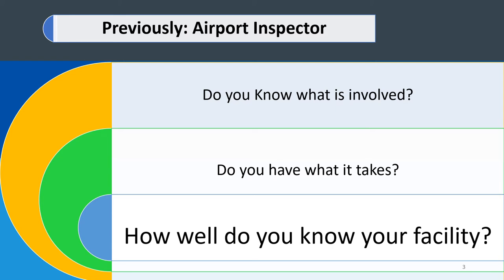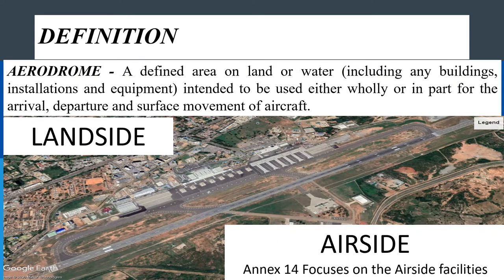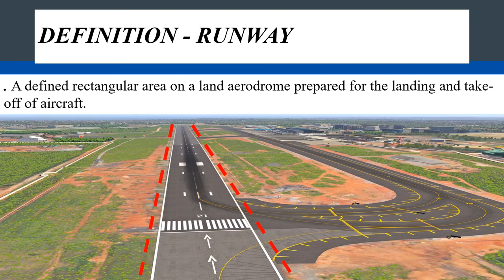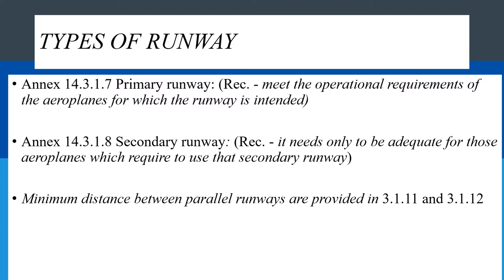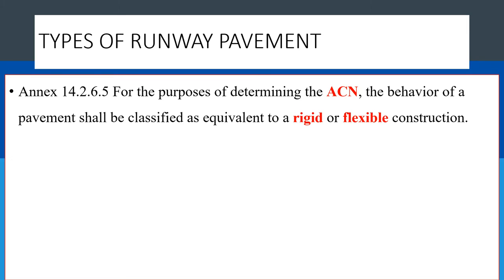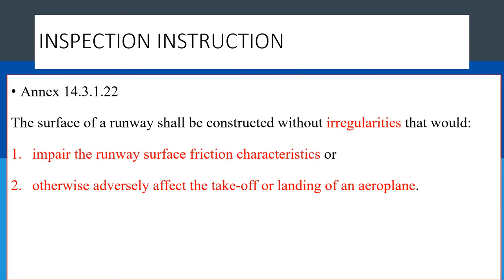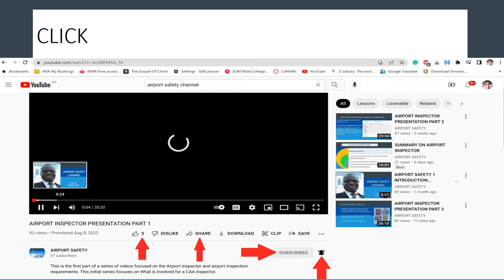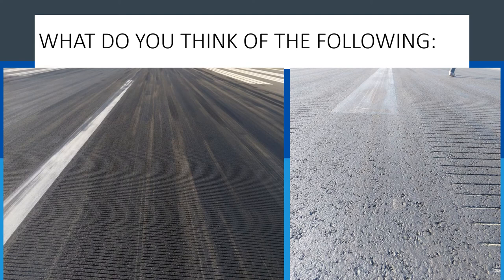Lecture 5 AIRSIDE FACILITIES RUNWAY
Airport Inspection requires knowledge about the Airport Facilities. The runway is the key facility that needs to be inspected prior to the commencement of daily operation. Let us learn about the runway as explained in ICAO Annex 14, V1 E9.